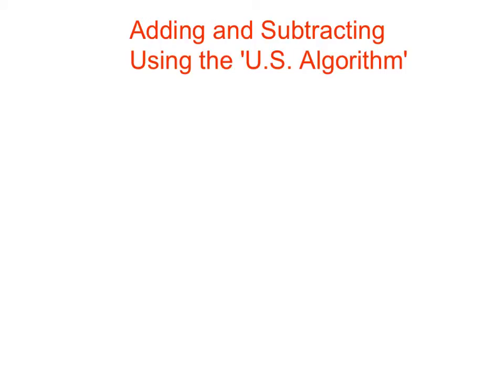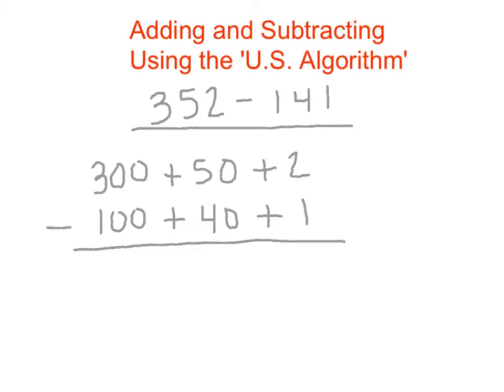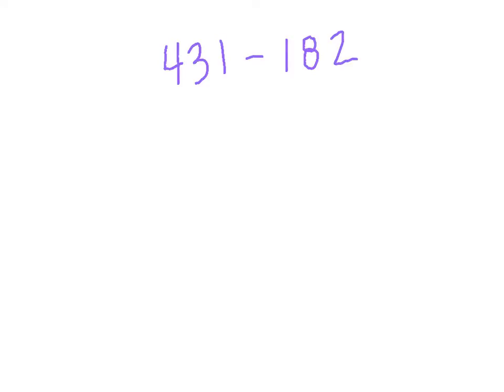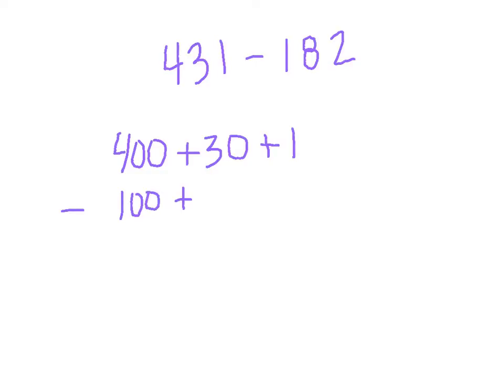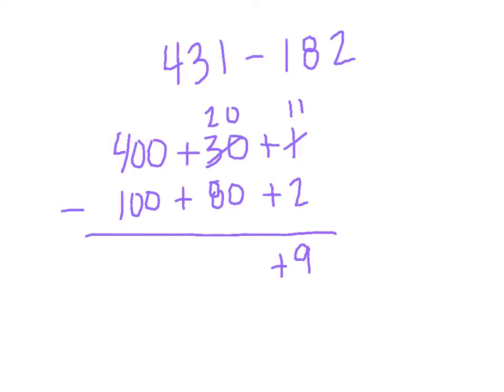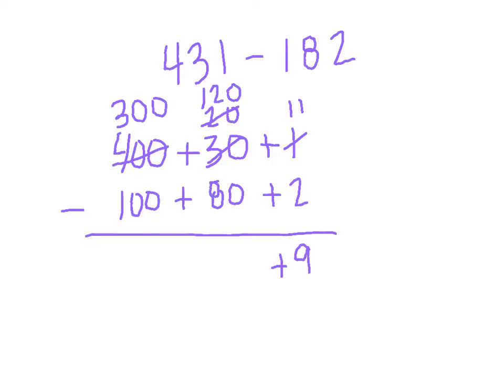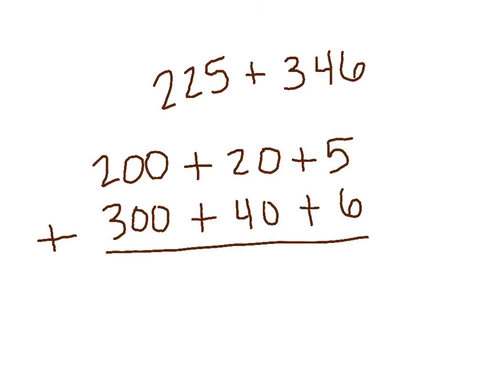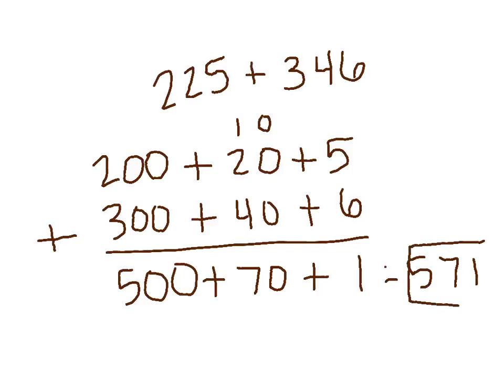Adding and Subtracting - Using the 'U.S. Algorithm'